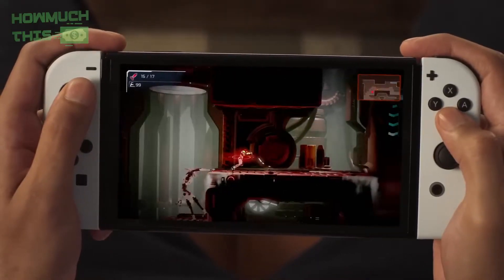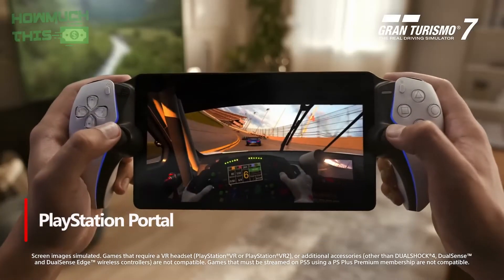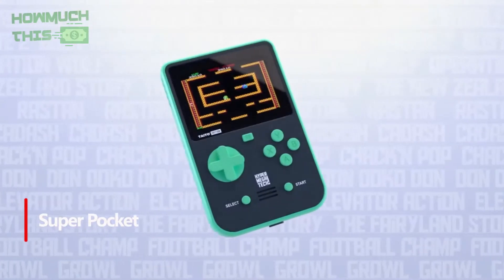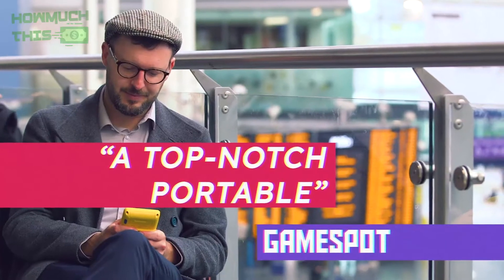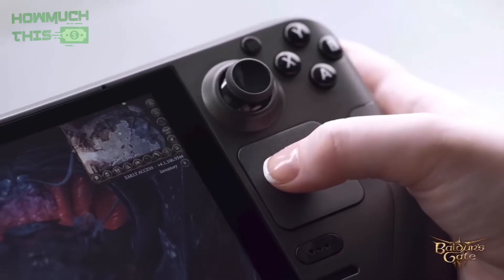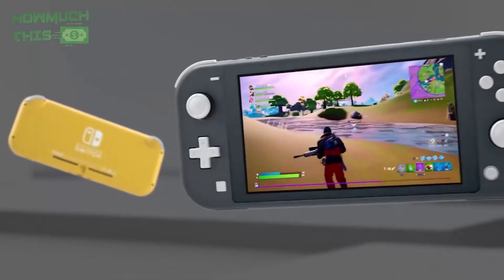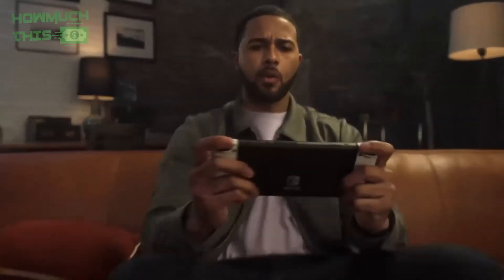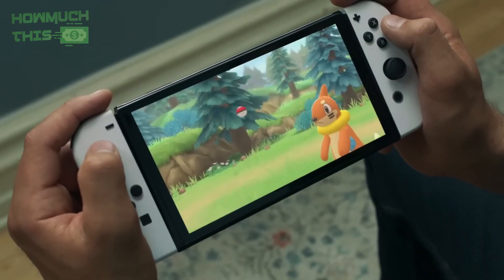5 Best Handheld Games Consoles in 2024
5- PlayStation Portal
● Amazon US
● Amazon UK
● Amazon CA

4- Super Pocket
● Amazon US
● Amazon UK
● Amazon CA
● Amazon GE

3- Valve Steam Deck
● Amazon US
● Amazon UK
● Amazon CA
● Amazon GE

2- Nintendo Switch Lite
● Amazon US
● Amazon UK
● Amazon CA

1- Nintendo Switch OLED
● Amazon US
● Amazon UK
● Amazon CA